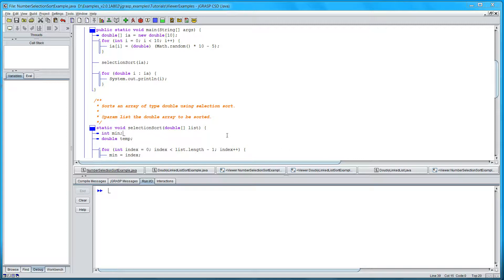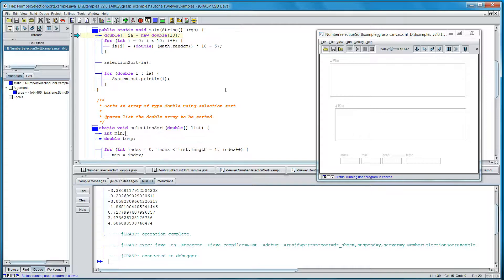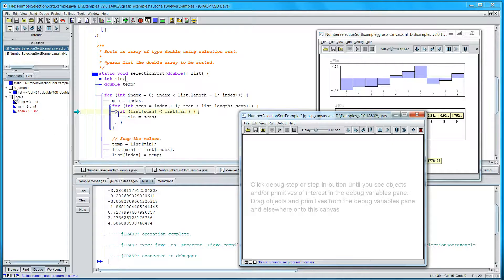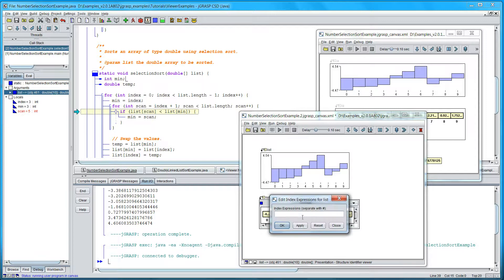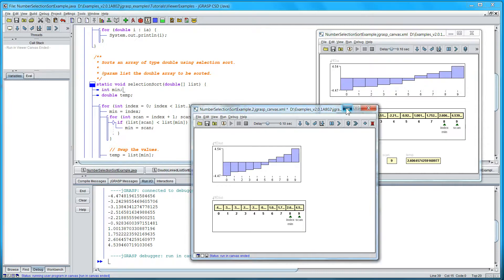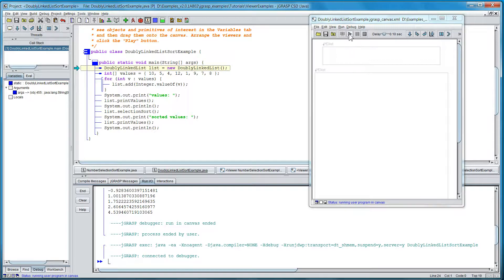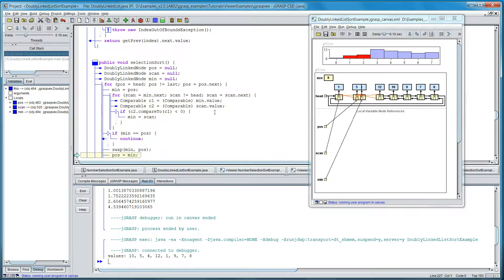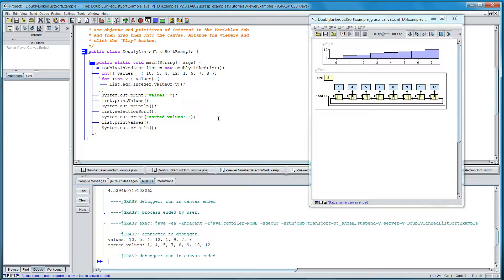jGRASP Viewer Canvas - sorting example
jGRASP Viewer Canvas Demo 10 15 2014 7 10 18 PM